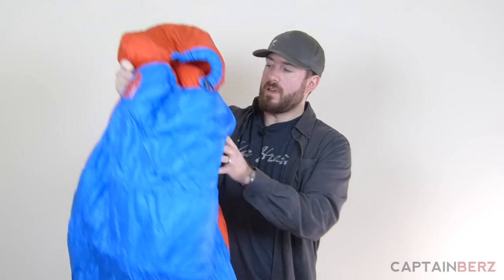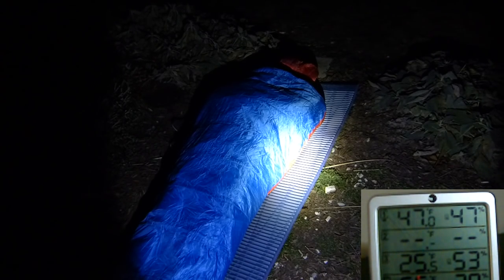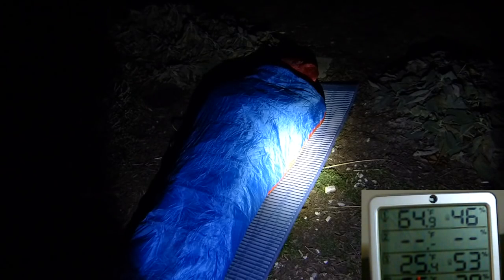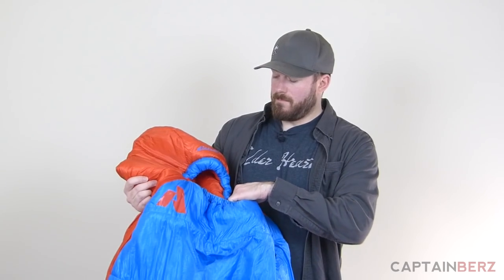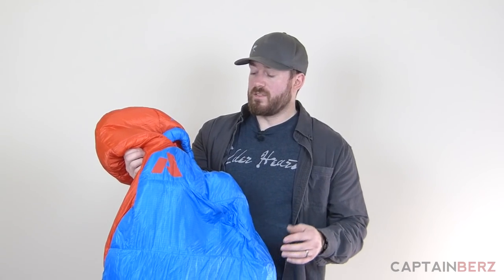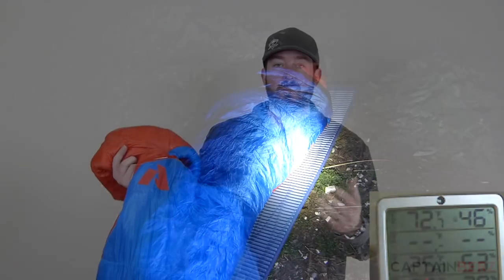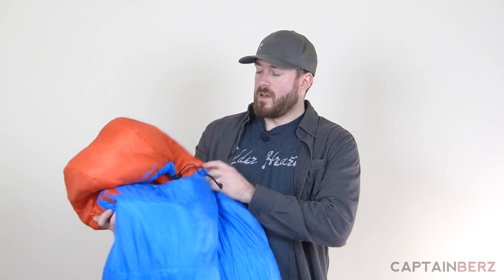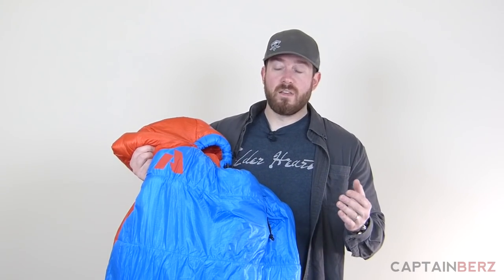Eddie Bauer Ignitor 20 Sleeping Bag (25 Degree Test)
The Eddie Bauer Ignitor 20 Sleeping Bag takes on the Sleeping Bag Test Clinic of 2016. It is a 20 degree bag with a comfort temperature of 32 degrees. In this test we take the Eddie Bauer Ignitor 20 Sleeping Bag out into 25 degree weather to see how it performs. The protocol for this test is the same across the board. We use digital wireless thermometers, wear the same clothing, stand outside for 10 minutes before starting the test so that we are not getting into the sleeping bag already warm and we see how we start and warm up over a 30 minute period.

The Eddie Bauer Ignitor 20 Sleeping Bag performed alright. I topped out at 77.8 degrees in the bag at the end of 30 minutes. For a bag with a comfort level of 32 degrees and a extreme rating of 20 degrees it performed well. I did however have to make sure not to let in cold air as it does not have a large baffle design around the upper chest. So I would from time to time get some cold air creeping in. Compared to some other bags this Eddie Bauer Ignitor 20 Sleeping Bag Was right in the middle of the pack. Usually sleeping bags perform bad below the comfort level, but this Eddie Bauer Ignitor 20 Sleeping Bag did well!